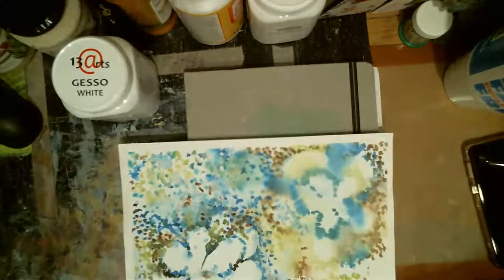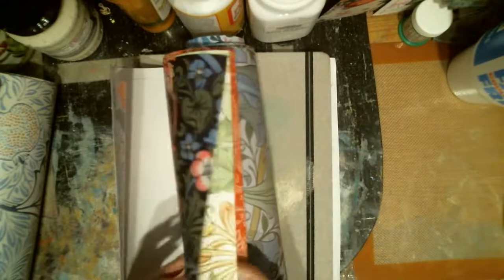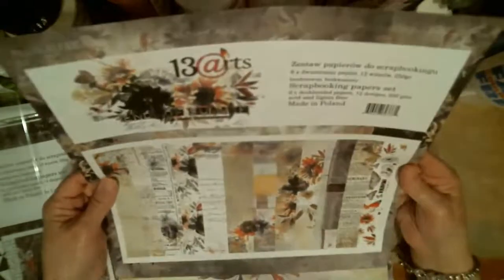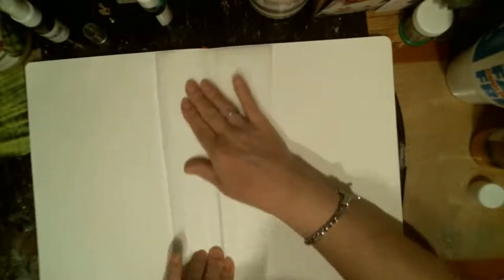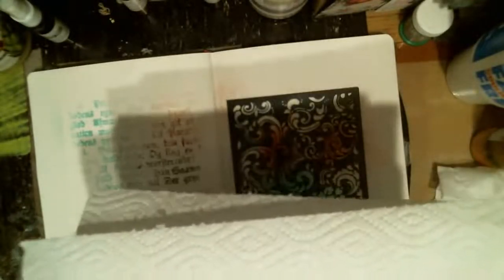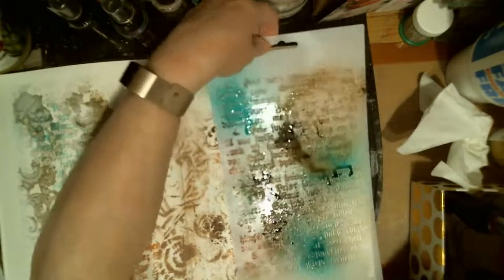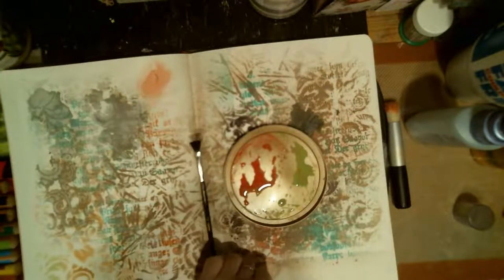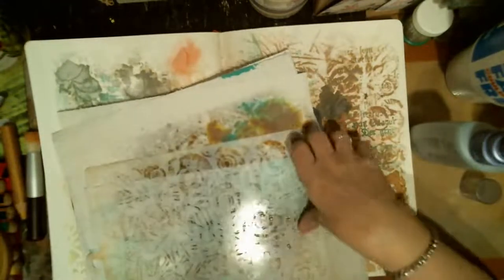haul, happy mail and whatever day